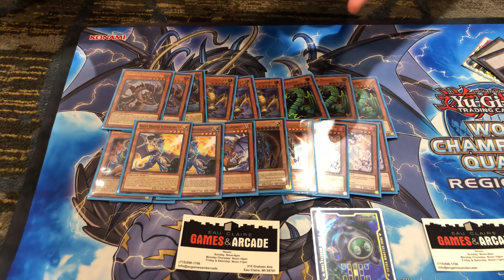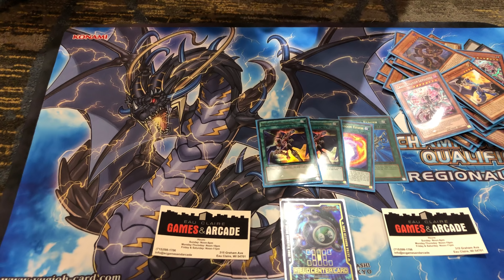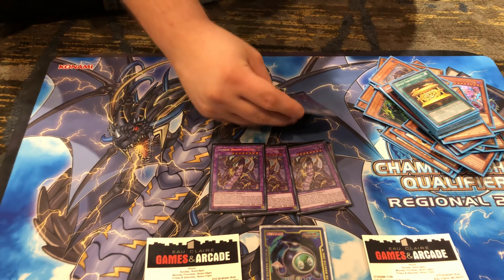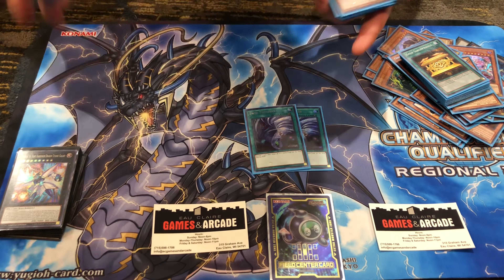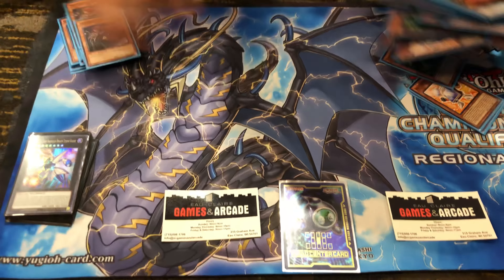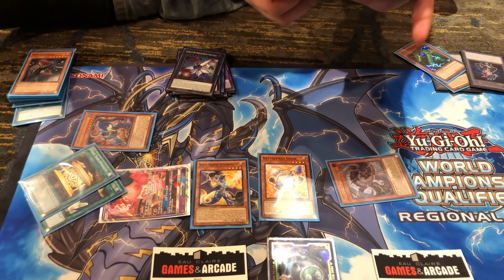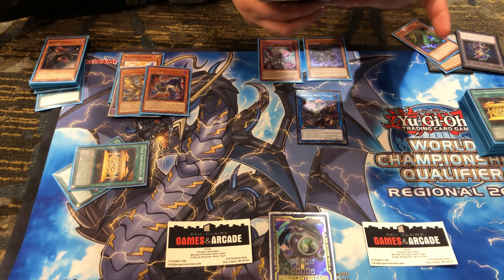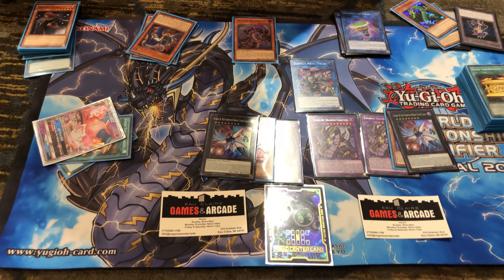Yu-Gi-Oh! Ninth Place - Bloomington, MN Regional - Thunder Dragon Chaos Deck Profile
Congratulations to Alexander C. Faber for taking ninth place at the Bloomington, Minnesota regional.
For more content from this event like other top deck profiles and live game play see the following links! Lastly, big shout out to Dreamers Vault for hosting this regional, you can check them out at the following links as well!

Live Matches:
Round Nine: Rhongo Turbo (Max Reynolds) Vs. Thunder Dragon’s (Jake Kuenzi)